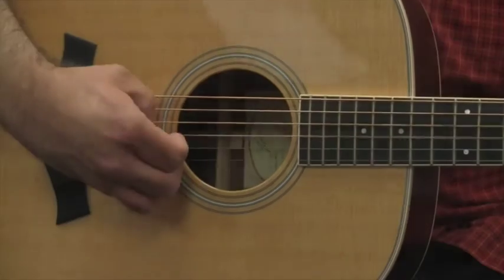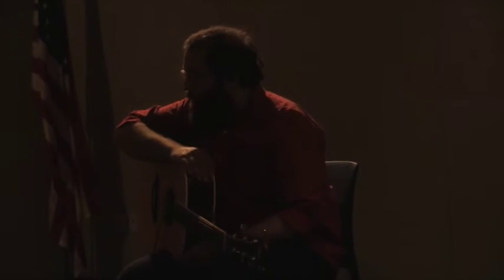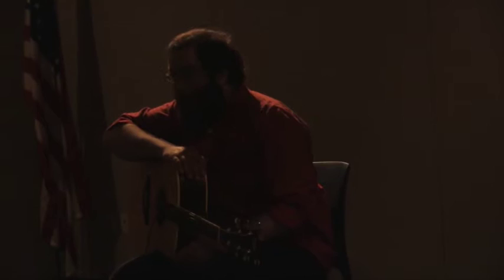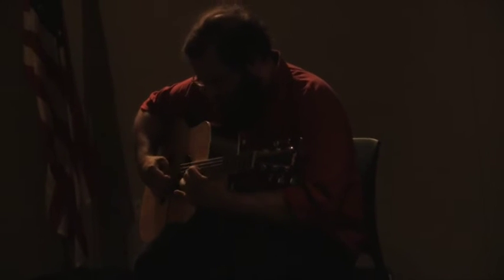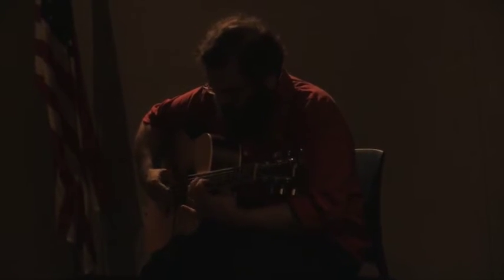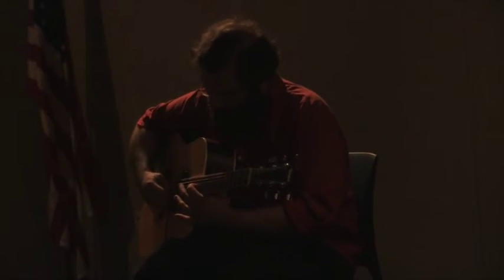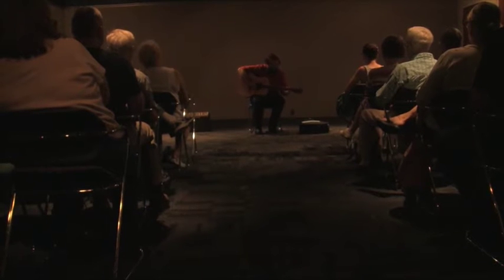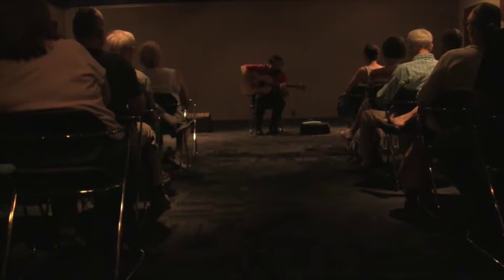Mike Fekete talks about the history of American Folk Guitar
Mike Fekete discussed and demonstrated the music of American Folk Guitar Monday at Mentor Public Library.

For more programs and events at Mentor Public Library, check out